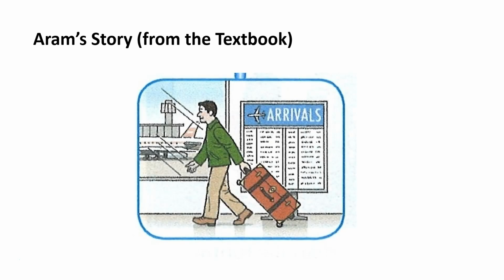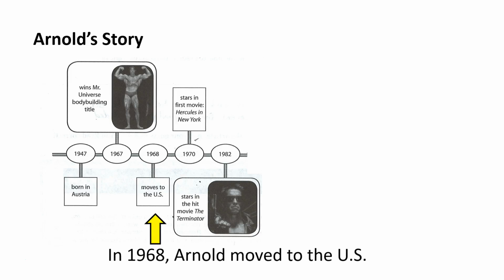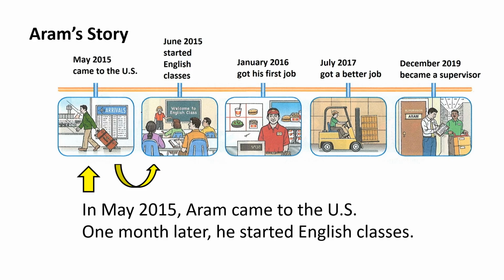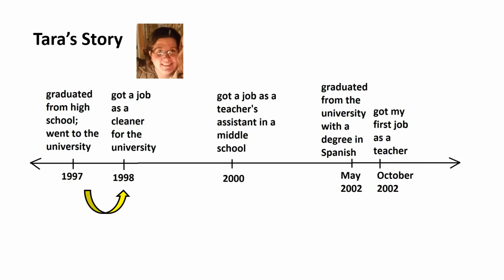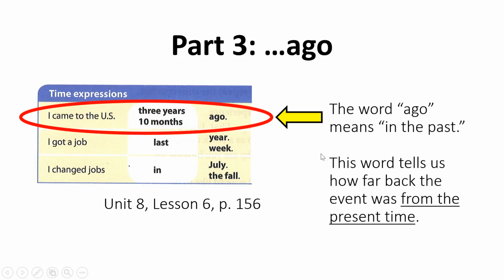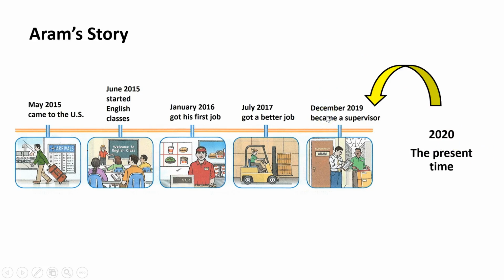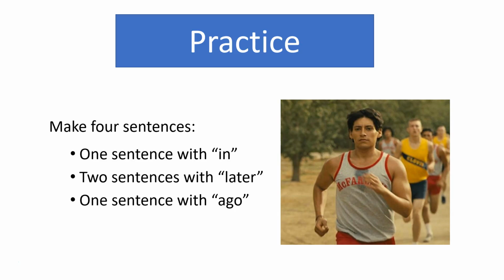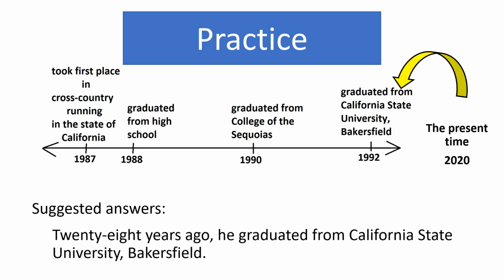Grammar Lesson, Expressions of Time